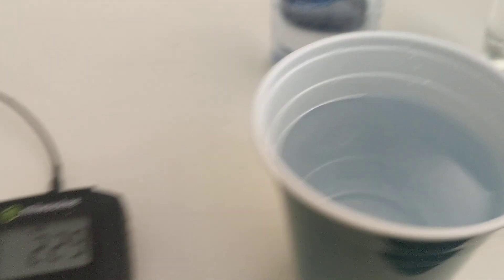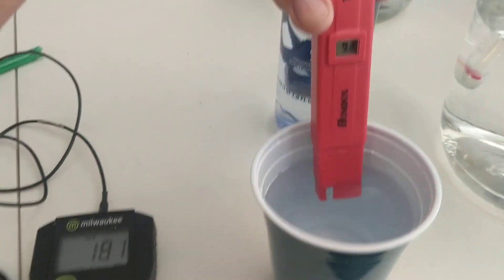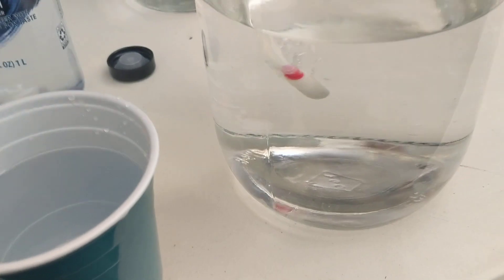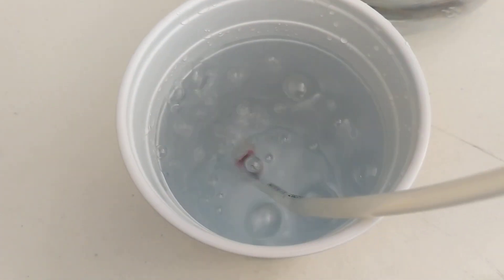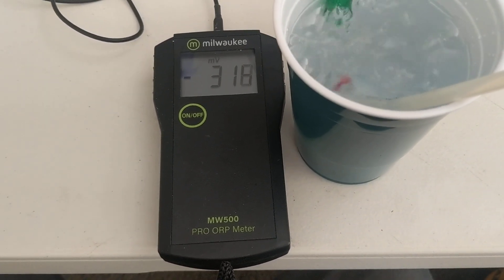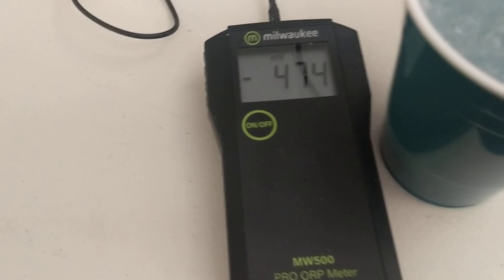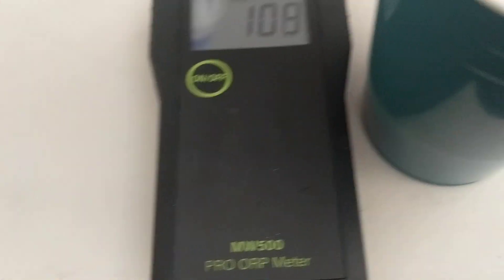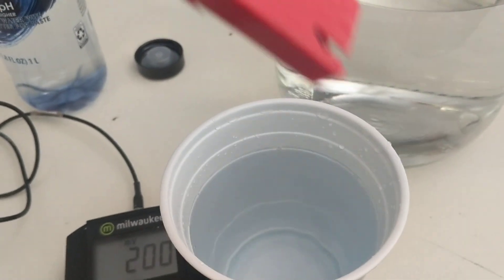CVHHO Hydrogen ORP -450 HIGH quality hydrogen for DRINKING WATER!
Most companies only achieve about -280 ORP  more proof we make high quality hydrogen! This is why we get great results in every field of hydrogen.It is all about the QUALITY!!! Look at all my videos.ph from 8.5 to 7.2 in 1:30 mins.